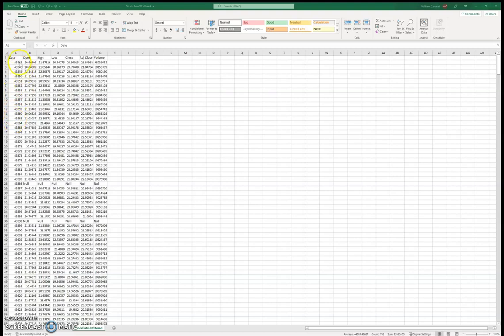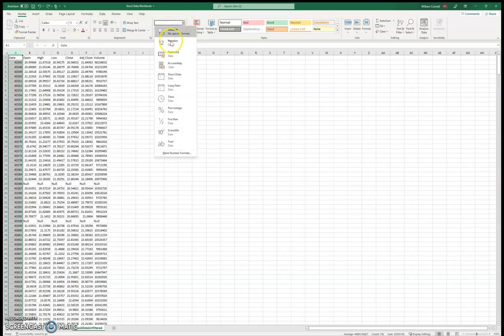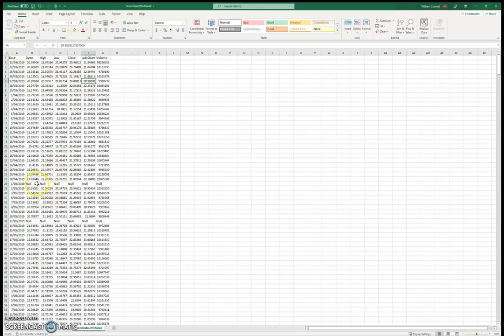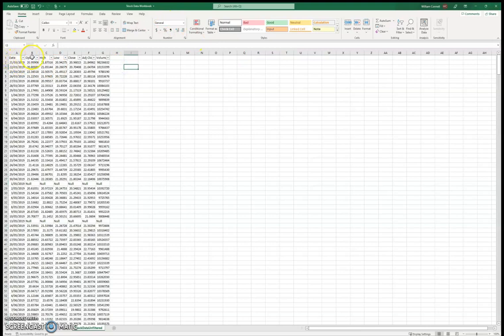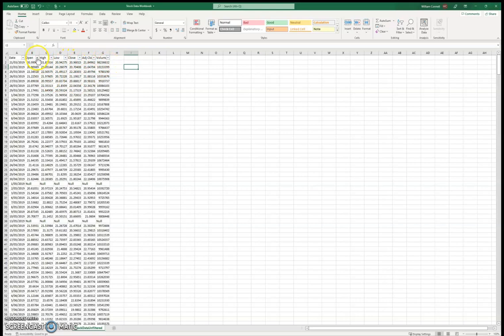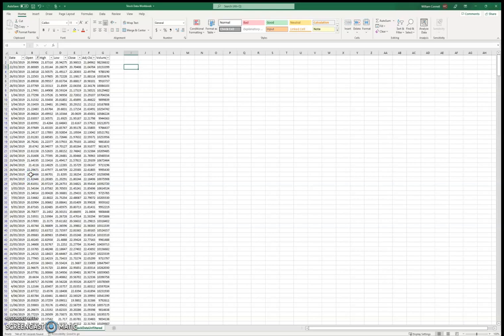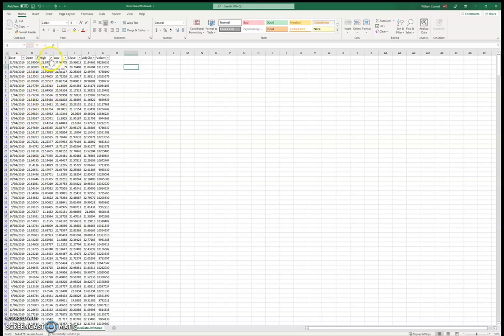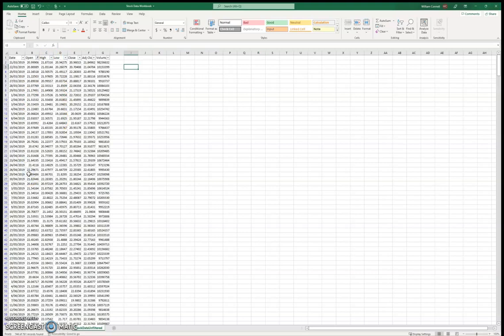Filter values and change data types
In this video, we show how to filter values in differing columns and change data types in Excel. his is part of tutorial and assignment activities in BSB 131 Applied Business Analytics offered by Queensland University of Technology Business School.